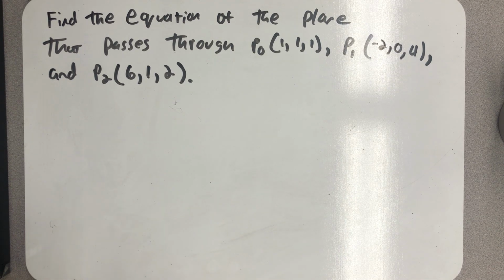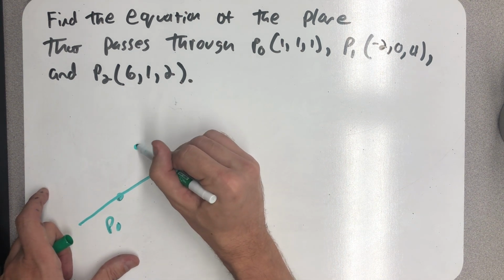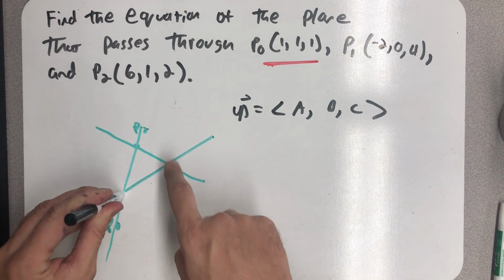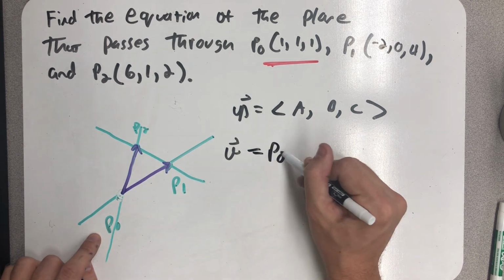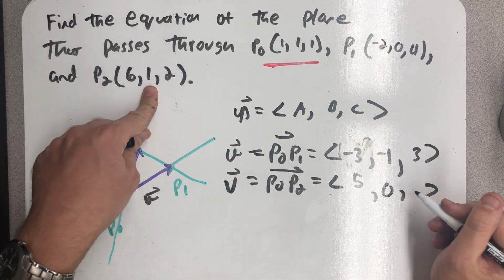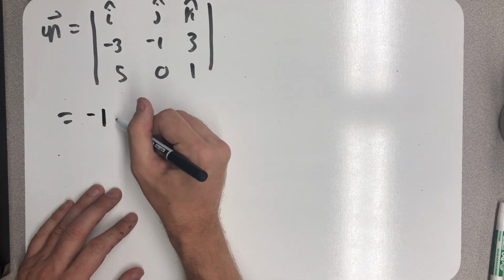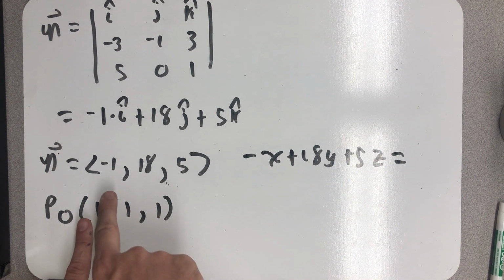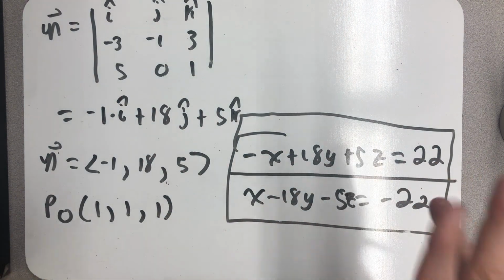plane through three points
Finding the equation of a plane through three points.